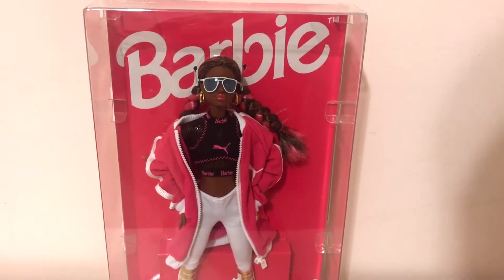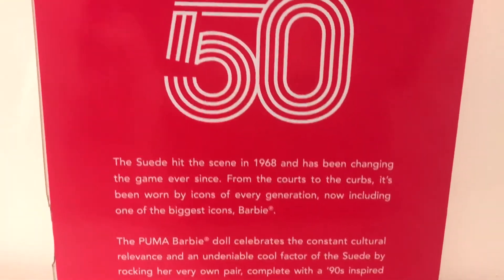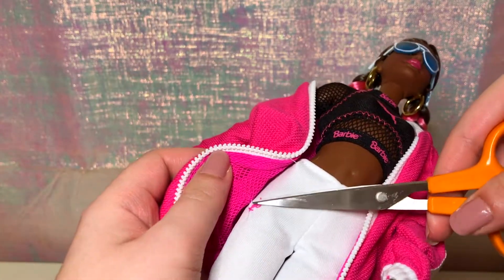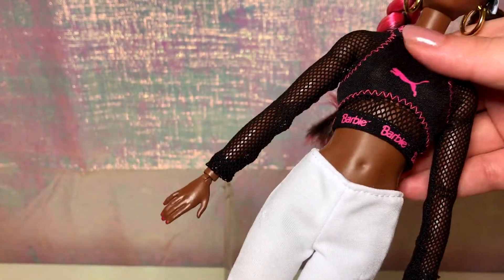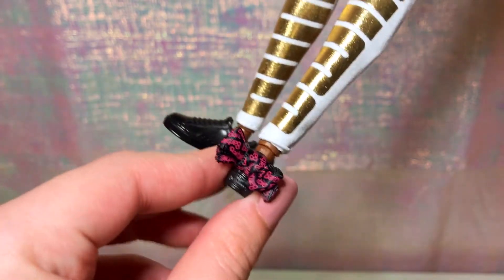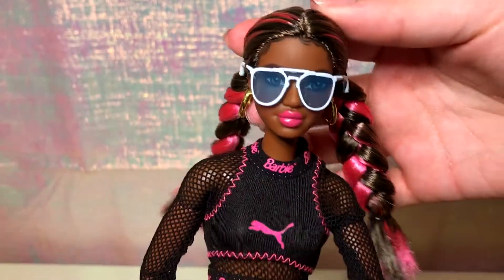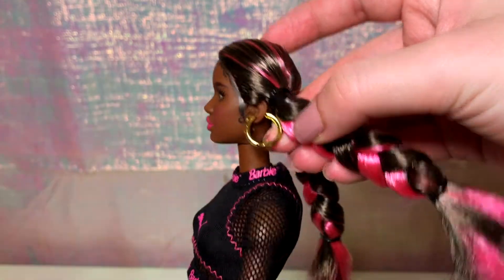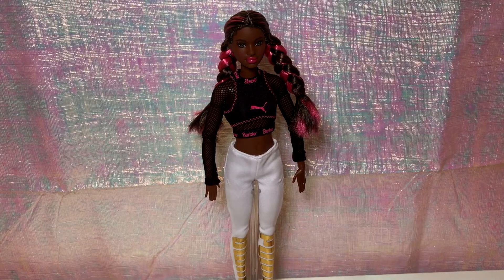REVIEW: puma x barbie collaboration doll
Here's an overview of the Brunette/AA version of the Puma collaboration barbie doll in celebration of the Suede sneaker's 50th anniversary! She comes on a Mad to Move body, which is awesome and her sculpt is a rare one!

BUY HER NOW:
AA/Brunette version
Blonde version